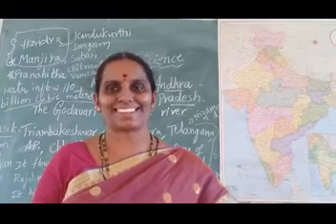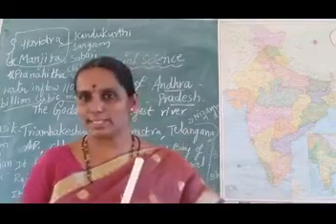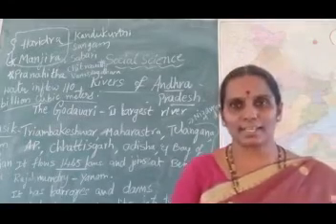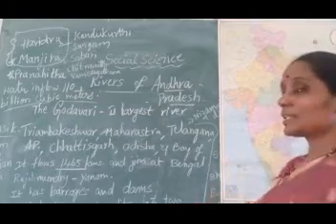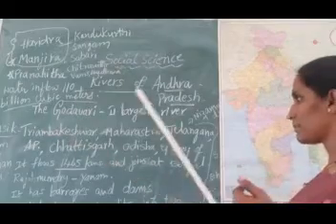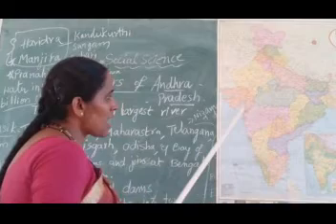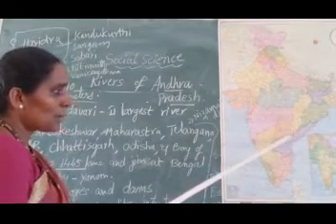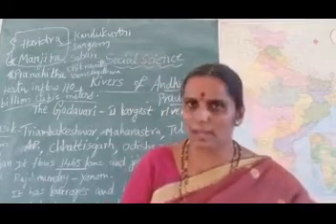7th Class Social